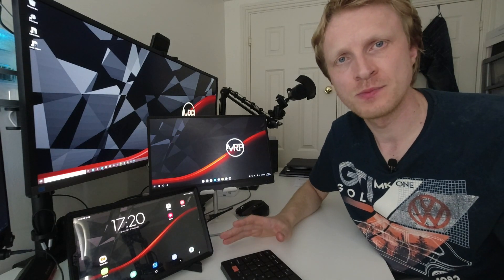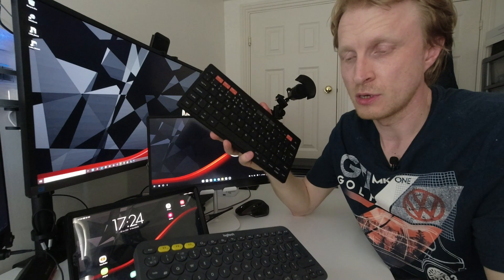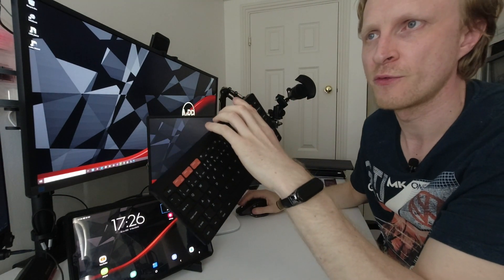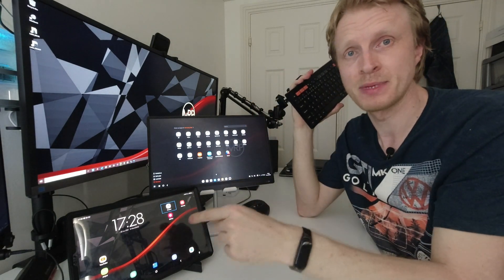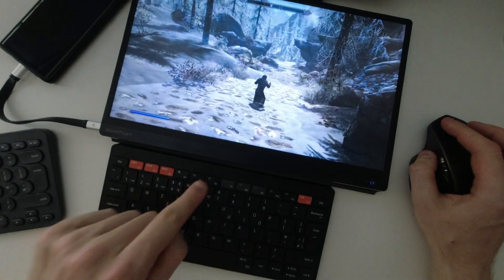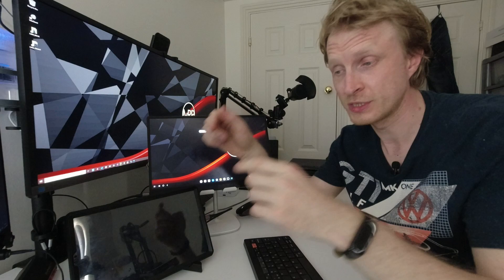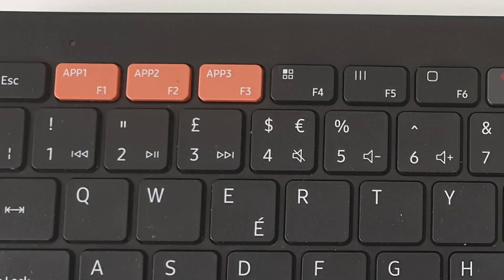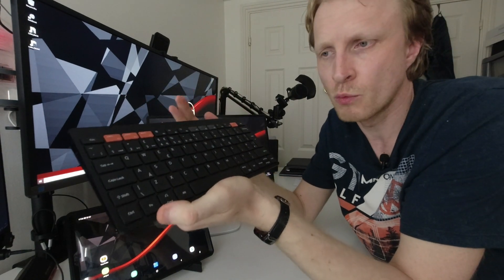Samsung Smart Keyboard Trio 500 | Better luck next time Samsung !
What i think about Samsung Smart Keyboard Trio 500 after 1 week of use. Is it worth it? Should you go for Logitech K380 instead.

00:00 Intro
00:24 What you will get
00:48 Batteries
01:10 Build quality
01:35 Keyboard layout
01:55 Typing experience
02:23 Review starts
02:49 Fn Button
03:30 Quick app switch buttons
04:19 F4 App Drawer button
05:06 F5 - Most recent apps button
05:39 F6 Home button
06:38 F7/F8/F9 Bluetooth quick switch buttons
07:28 F10 and F11 Brightness settings
08:16 DeX Button
11:05 Audio controls
11:42 My suggestions
13:37 My thoughts
15:09 Thank you for watching
15:47 THE END